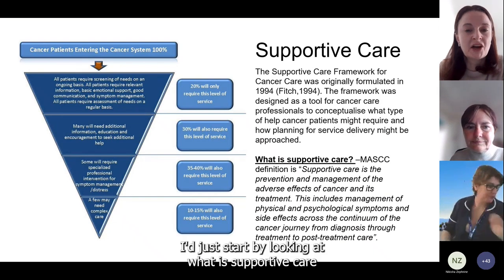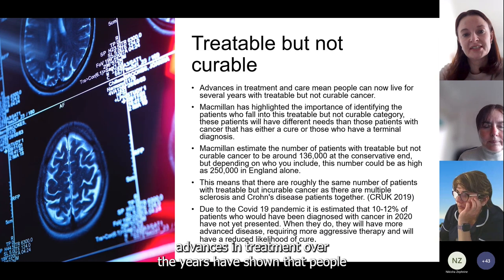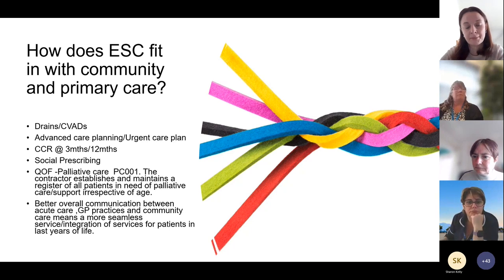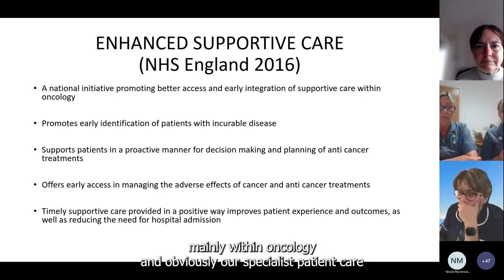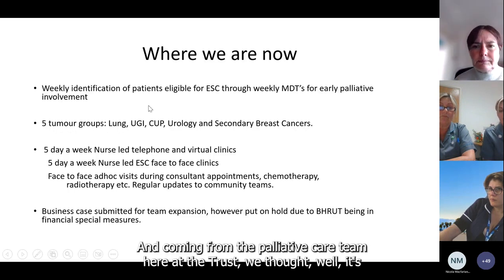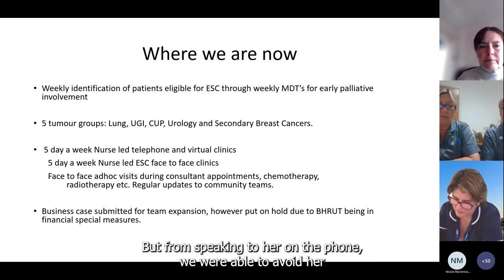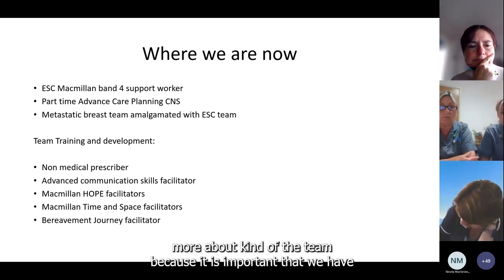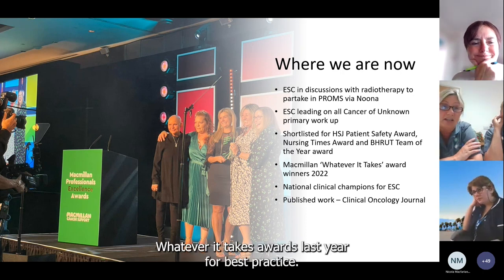CoP 030523 full edited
Cancer Community of Practice virtual event 3 May 2023. Truncated version due to technical issues with recording.